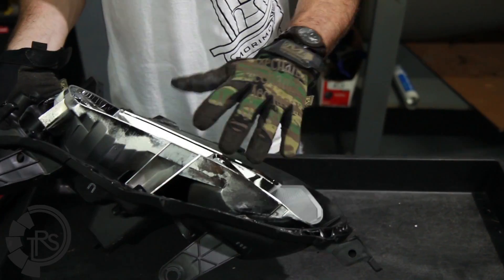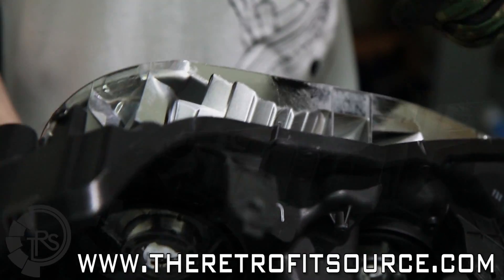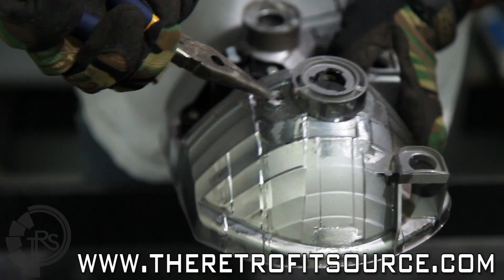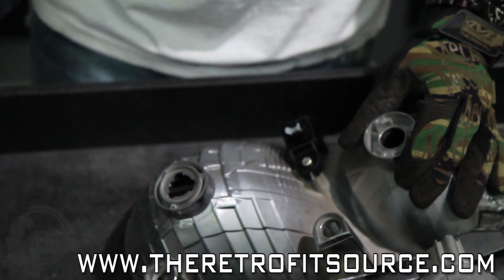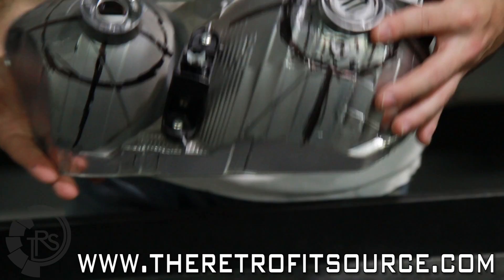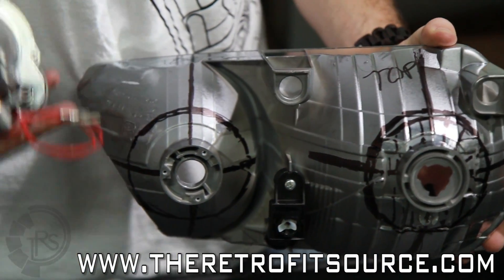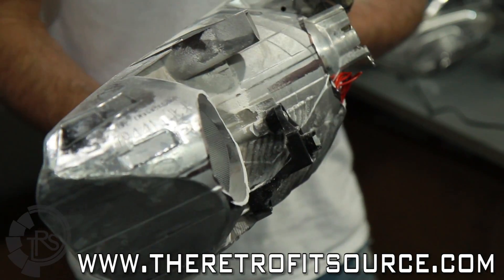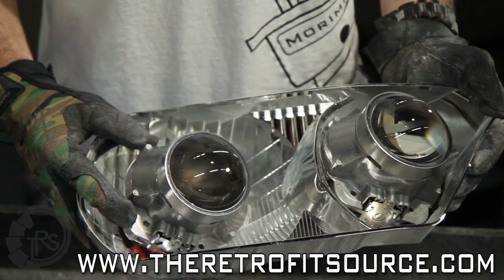TRS Tips: Modifying Headlight Reflectors to House Projectors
Modifying the headlight reflectors, aka the point of no return is one of the most important steps in a retrofit using a full-size set of projectors.

There is no real science to this process other than the old adage of "measure twice, cut once"

Size up your projectors, compare that to the reflectors where they'll be going, make some reference lines, and go at it with your Dremel tool.

You'll want to start small and work your way up to the properly sized/shaped hole until the projector sits just right in the housing.

Tools required:
- Dremel tool
- Cutoff wheel/rotozip bits
- Safety glasses
- Work gloves